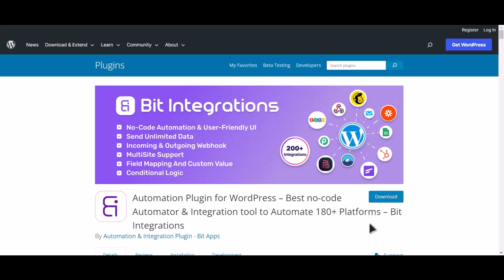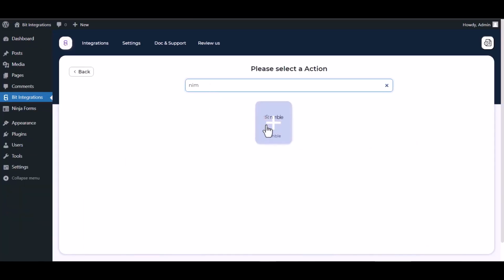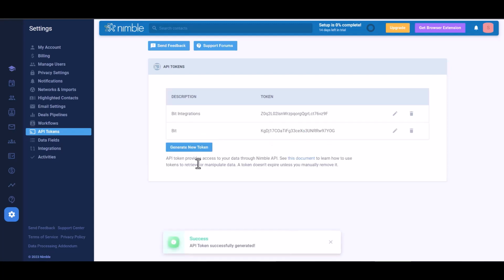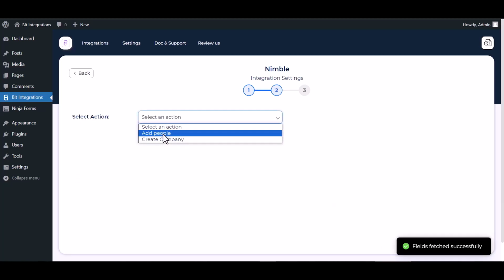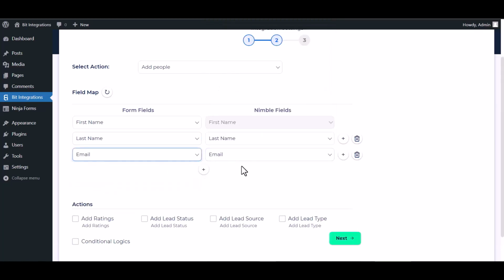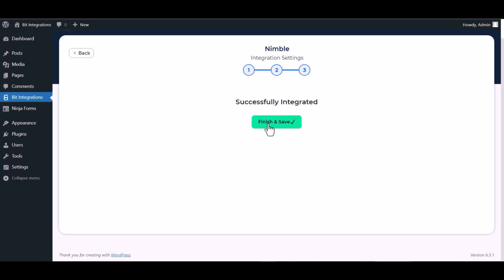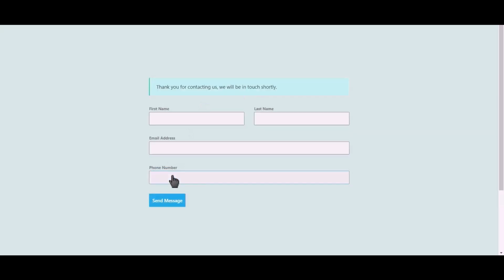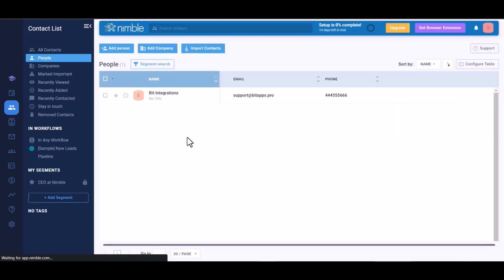Integrating MetForm with Nimble CRM | Step-by-Step Tutorial | Bit Integrations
🚀 Ready to supercharge your CRM game? Join us in this exciting tutorial where we demonstrate how to seamlessly integrate MetForm with Nimble CRM, the ultimate online Sales CRM software that brings your sales, marketing, and support under one comprehensive platform. The key to this integration? The innovative Bit Integrations WordPress plugin!

🔗 In this step-by-step video guide, we'll walk you through the process of seamlessly connecting MetForm with Nimble CRM, all thanks to the remarkable Bit Integrations plugin. Say goodbye to manual data handling and welcome the era of automated data synchronization.

🌐 Highlights:
🔌 Dive deep into the comprehensive tutorial on integrating MetForm with Nimble CRM through the Bit Integrations WordPress plugin.
🚀 Elevate your WordPress website's capabilities with seamless data synchronization between MetForm and Nimble CRM.

Whether you're a sales guru, marketing enthusiast, or CRM aficionado, this integration empowers you to seamlessly manage MetForm submissions and sales leads. Tune in to this tutorial and unlock the potential of data synchronization to redefine your customer relationship management strategy.

🔔 Don't miss out on the opportunity to revolutionize your CRM workflow! Integrate MetForm with Nimble CRM using Bit Integrations and transform your CRM experience! 🌟